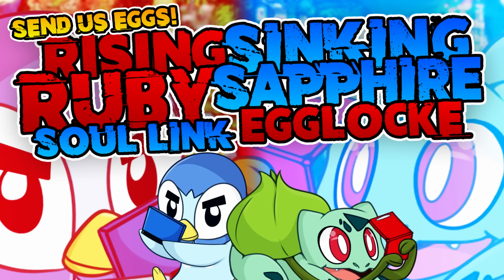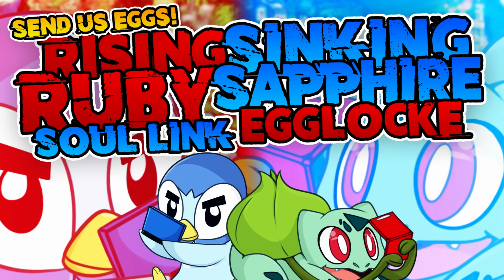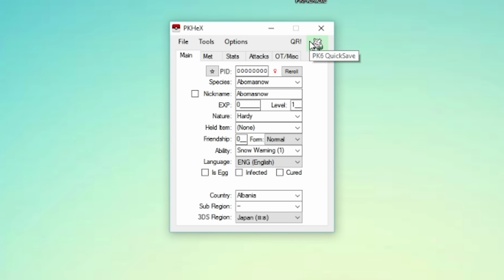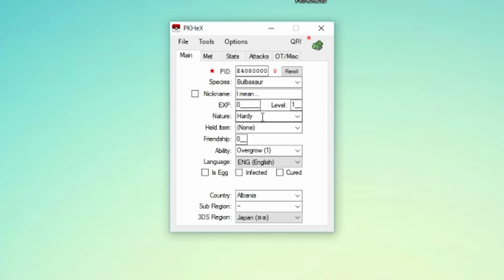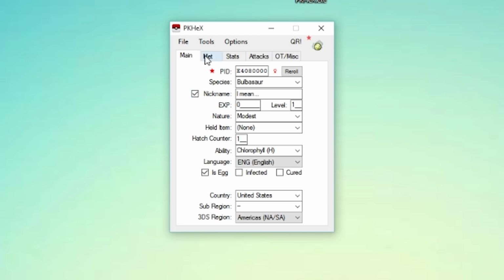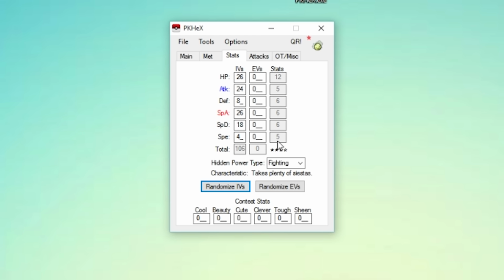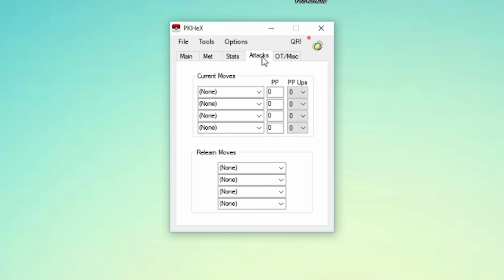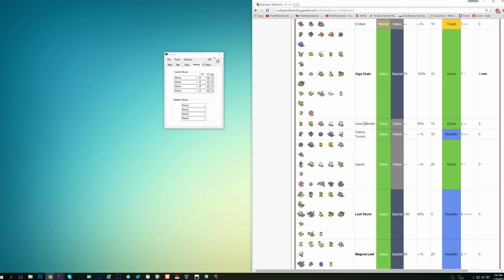RISING RUBY AND SINKING SAPPHIRE SOUL LINK EGGLOCKE - *CLOSED* SEND US EGGS!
RISING RUBY AND SINKING SAPPHIRE SOUL LINK EGGLOCKE - SEND US EGGS!

This is going to be crazy.
- Max 5 eggs for EACH of us
- Send some unique eggs
- BE CAREFUL WITH HOW YOU MAKE THE EGGS!